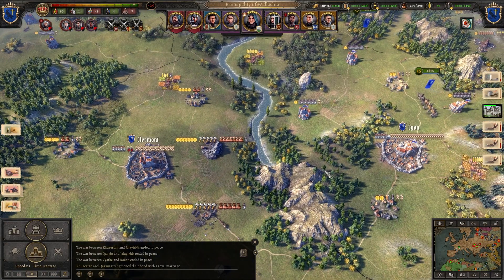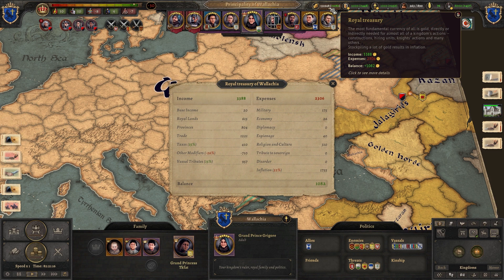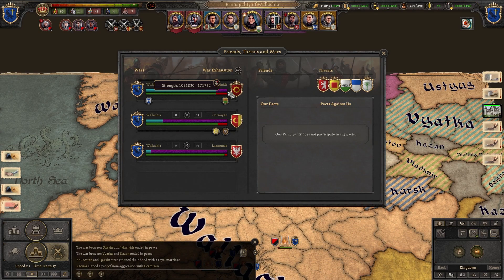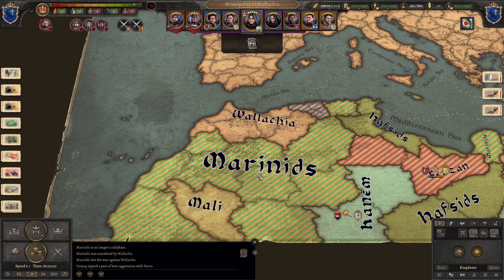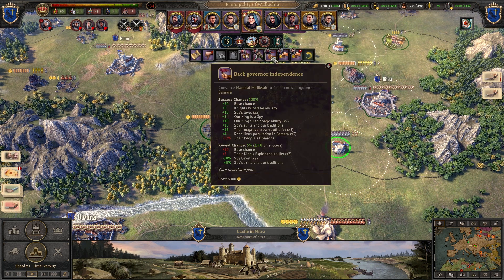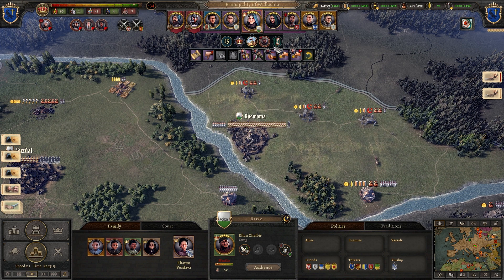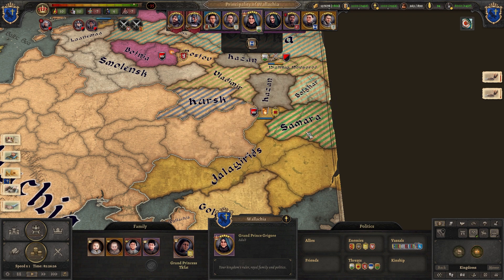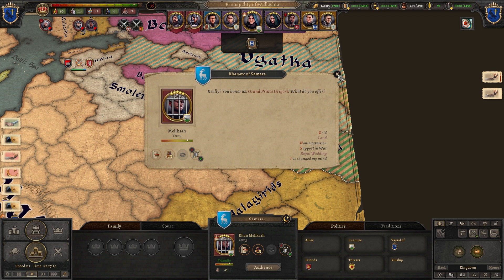Why making a kingdom your vassal is better than conquer it | Knights of Honor 2 Sovereign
Why not making them pay a tribute, instead of conquering them! Huge amount of income is gained from my vassal states. There are two ways of making a kingdom your vassal and paying you a war tribute. Let's find out the secrets of vassalization